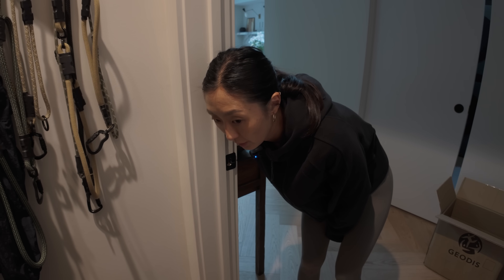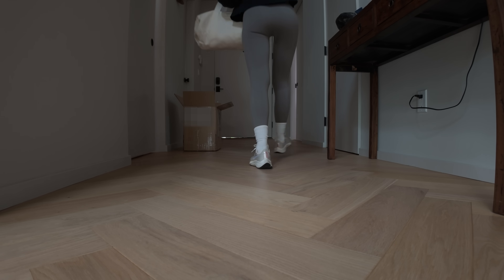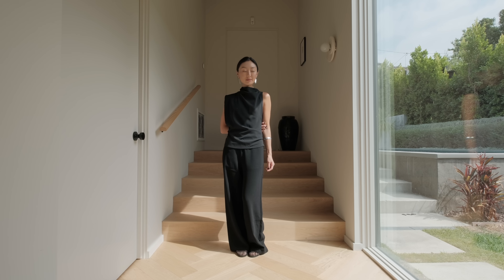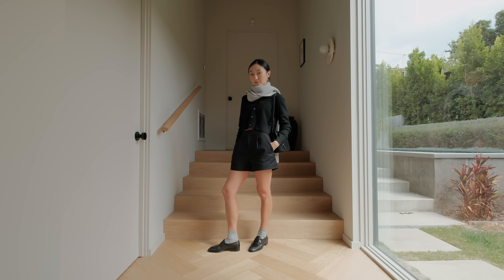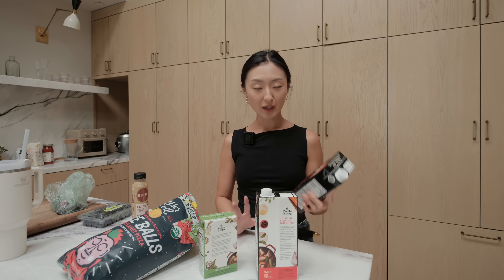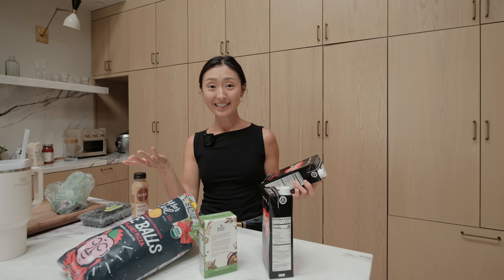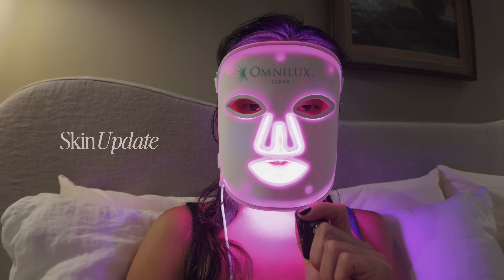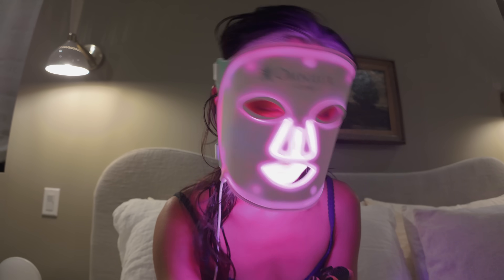Life in My Thirties | recharging at home 🏡 , workouts, self-care, & skin chat (dealing with acne)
RuchedReady Blazer (wearing size s)
Elliot Denim (wearing size 24)
Cotton Belted Tube Top (wearing size XS)

Maya Asymmetric Blouse (wearing size XS)
Leggy™ Chloe Wide Leg Pants (wearing size 24)

Jesse Button Down Knit Cardigan (wearing size s)
Willow Classic Tailored Shorts (wearing size 24)

Mentions:

-Truvani Protein
-Kettle and Fire Bone Broth

Chapters

0:00 intro
0:40 morning chores ⛅️
02:44 workout sesh
03:44 fall outfits 🍁
06:22 bone broth
08:21 cooking steak 🥩
09:56 bday brunch
10:52 skin chat
11:48 a chill saturday 💕

Tech/Gear

Vlog Equipment